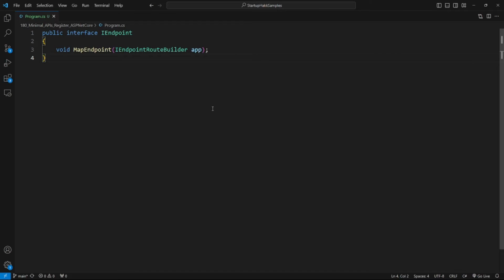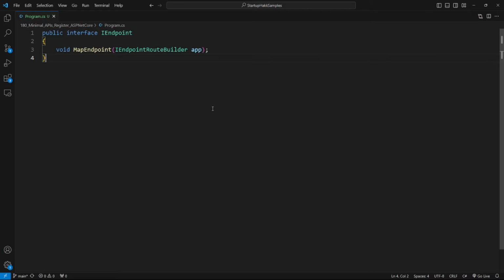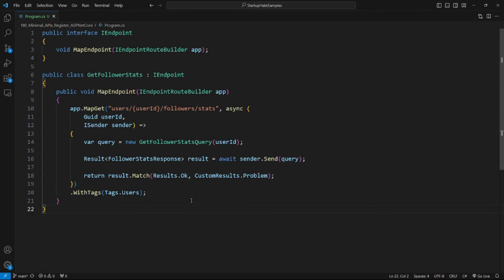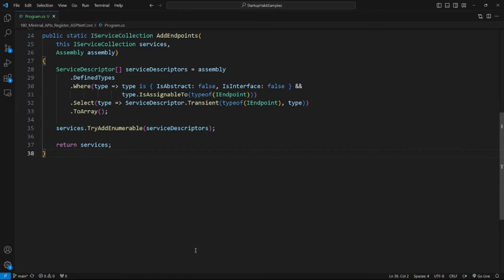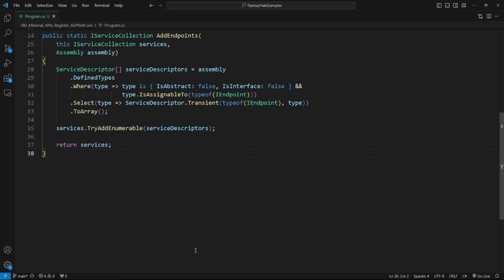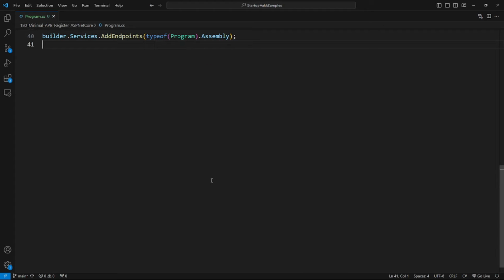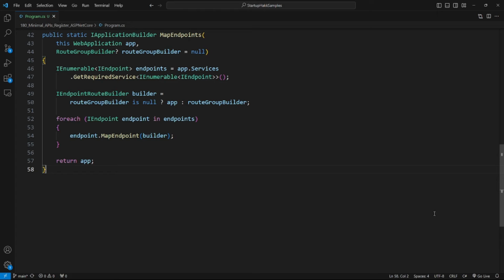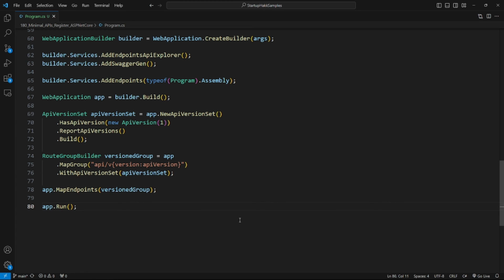Automatically Register Minimal APIs in ASP.NET Core | HOW TO - Code Samples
In ASP.NET Core applications using Minimal APIs, registering each API endpoint with app.MapGet, app.MapPost, etc., can introduce repetitive code. As projects grow, this manual process becomes increasingly time-consuming and prone to maintenance headaches.

You can try grouping the Minimal API endpoints using extension methods so as not to clutter the Program file. This approach scales well as the project grows. However, it feels like reinventing controllers.

I like to view each Minimal API endpoint as a standalone component.

The vision I have in my mind aligns nicely with the concept of vertical slices.

Today, I’ll show you how to register your Minimal APIs automatically with a simple abstraction.

The Endpoint Comes First
Automatically registering Minimal APIs significantly reduces boilerplate, streamlining development. It makes your codebase more concise and improves maintainability by establishing a centralized registration mechanism.

Sprinkle Some Reflection Magic
Reflection allows us to dynamically examine code at runtime. For Minimal API registration, we’ll use reflection to scan our .NET assemblies and find classes that implement IEndpoint. Then, we will configure them as services with dependency injection.

Registering Minimal APIs
The final step in our implementation is to register the endpoints automatically. We can create an extension method on the WebApplication, which lets us resolve services using the IServiceProvider.

Automatic Minimal API registration with techniques like reflection can significantly improve developer efficiency and project maintainability. While highly beneficial, it’s important to acknowledge the potential performance impact of reflection on application startup.

So, an improvement point could be using source generators for pre-compiled registration logic.